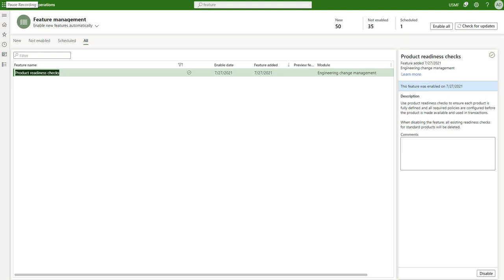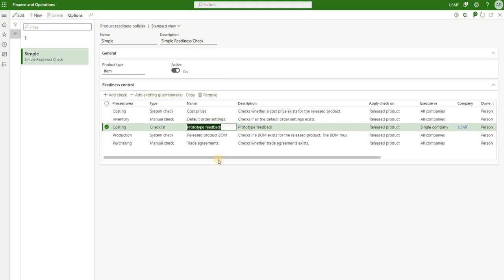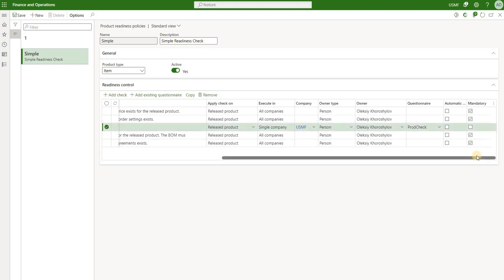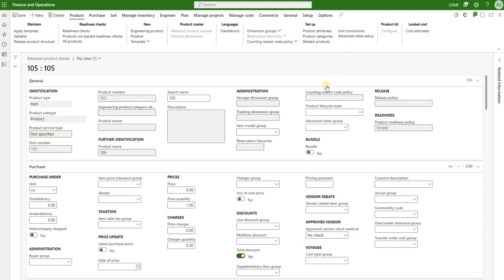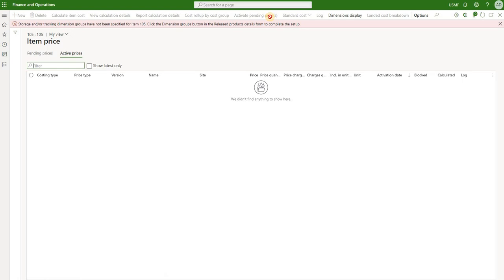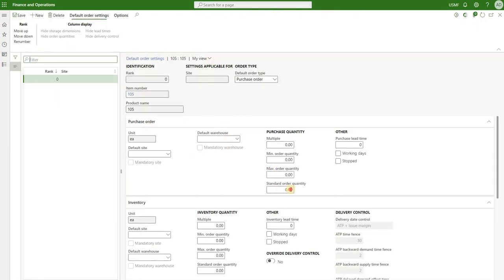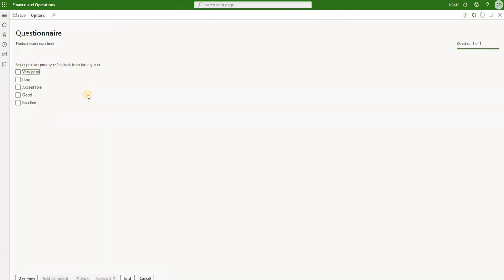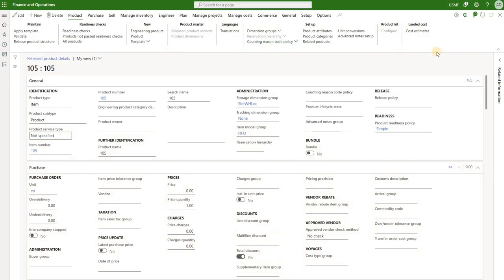New Released Product Readiness Checks in D365 SCM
In this video we will explain how to create product readiness policy, assign it to product or product master and then release the product into a legal entity. We will then review, complete and approve all required checks to make product available for transactions.@nextoneconsulting